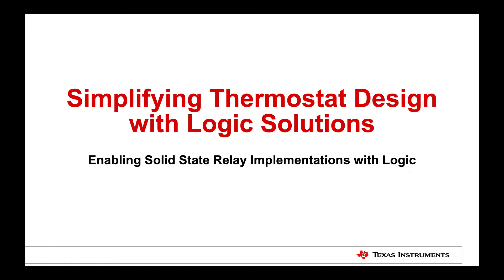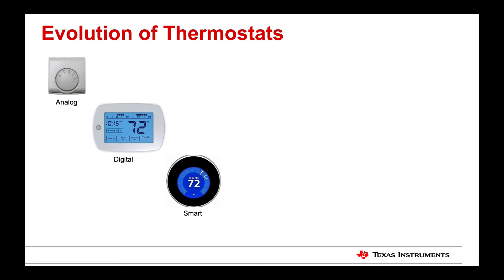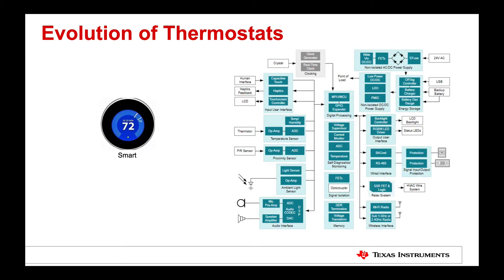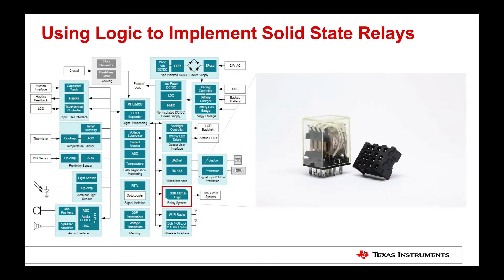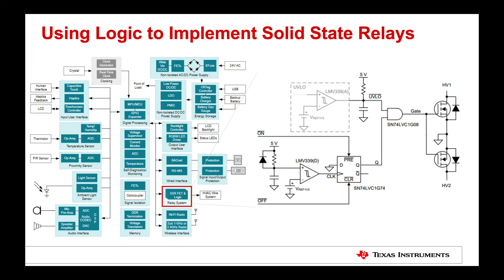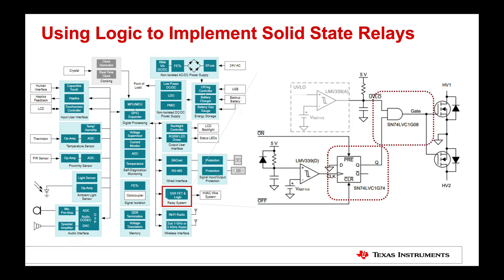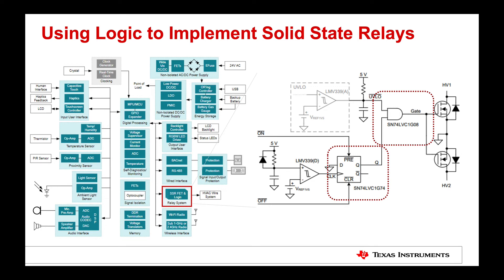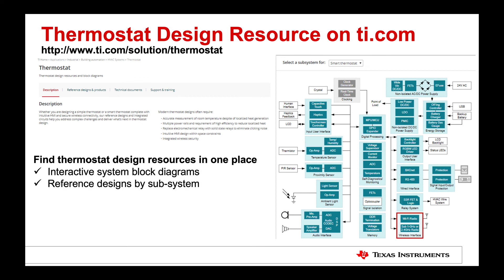Simplifying Solid State Relay Control for Thermostat Designs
This video showcases how simple logic devices can be used to enable solid state relay implementations that are found in modern thermostat designs.